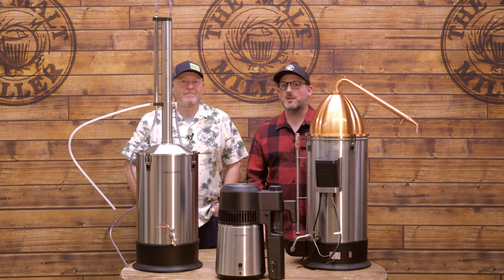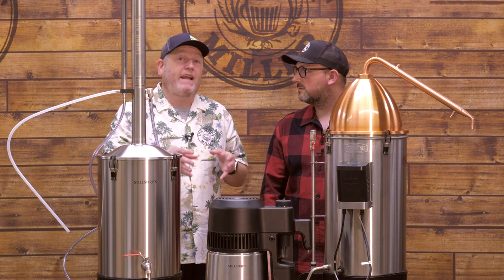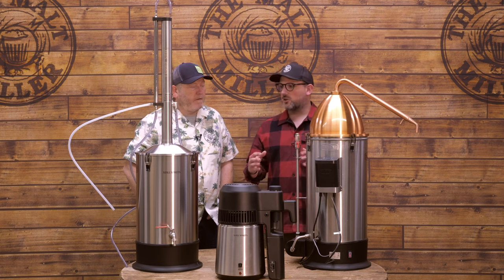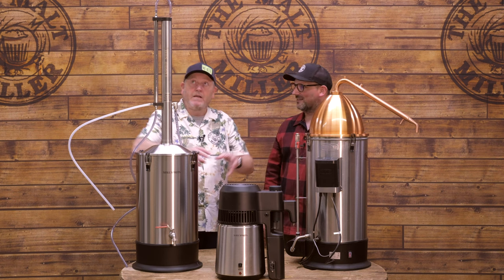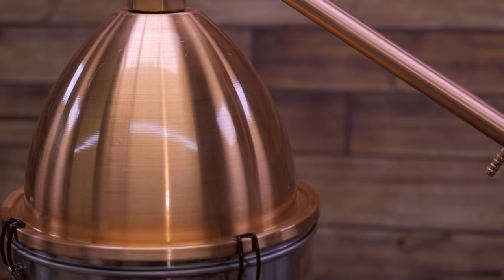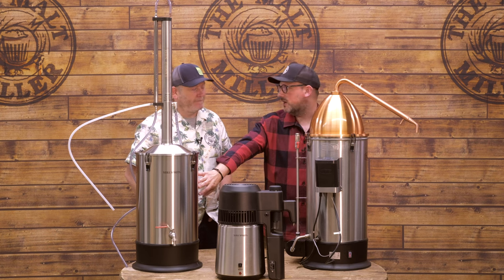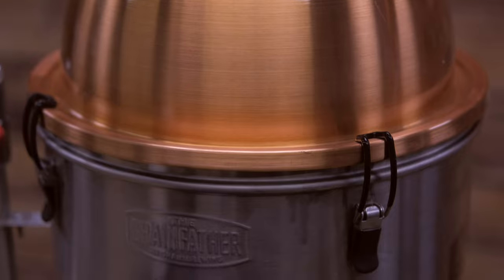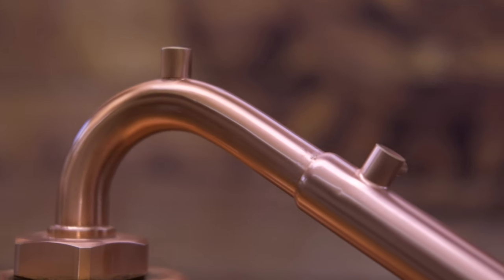SMALL SCALE STILLS | DISTILLING EQUIPMENT | THE MALT MILLER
Small scale stills to distill alcohol, water or essential oils have become more and more accessible in recent years.

Here at The Malt Miller we stock a wide range of stills and wanted to help further some understanding on the different types, their use cases and designs.

If you ant to see what we have to offer then head on over to our Distilling section of the website right

Want to learn about brewing ingredients? Sign up to our Brew With Us Essentials Mailing List

Follow us-